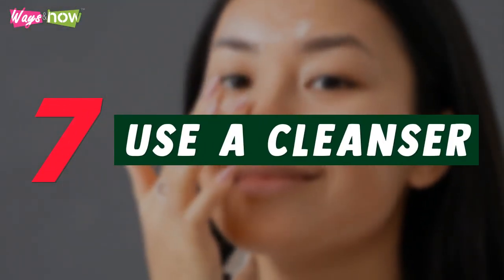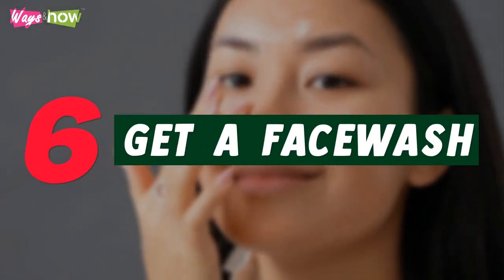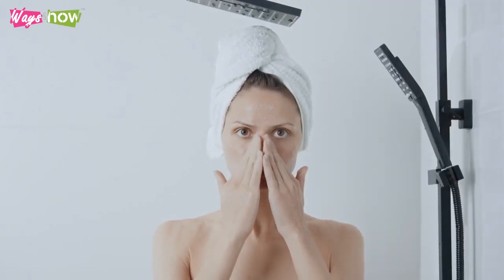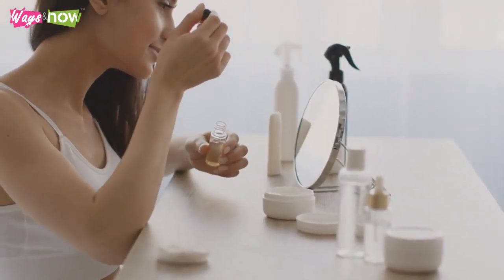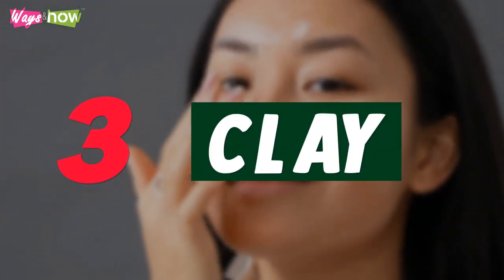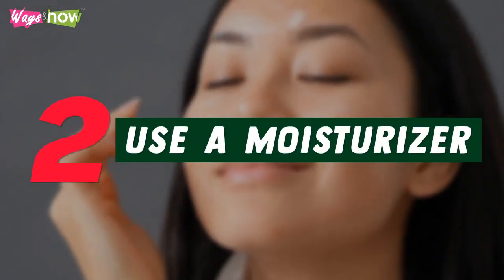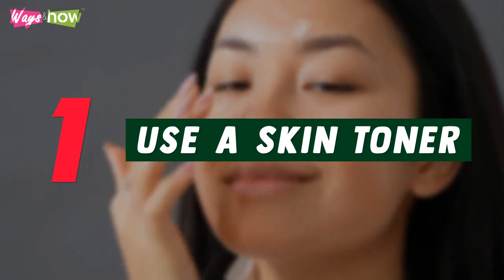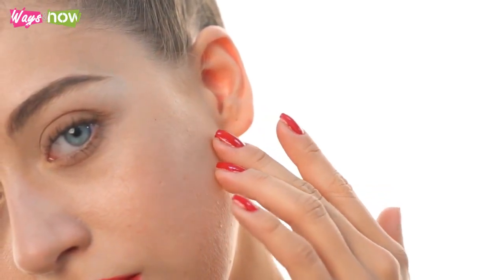7 Best Skincare Routines For Oily Skin - Oily Skin Care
Uncover the secret to unbeatable oily skin: This video is about the 7 best skincare routines for oily skin. In this video, we shall go step-by-step to teach you about oily skin care and the step you must take and what you must do to maintain your oily skin to keep it healthy. Watch the entire video, do not miss any part, or you might miss the most important part of the video.